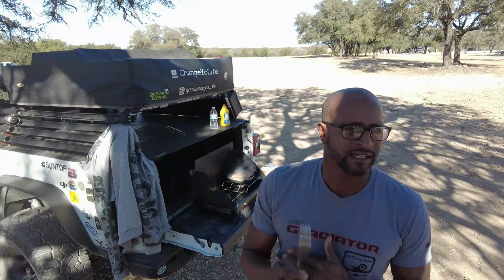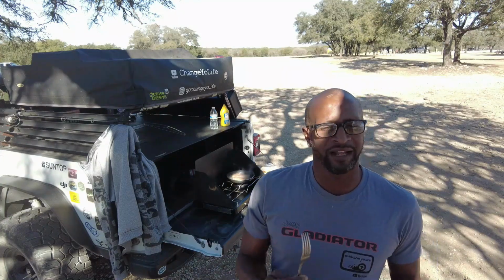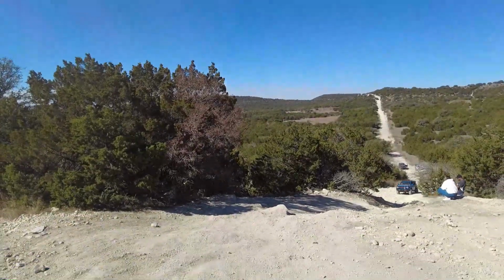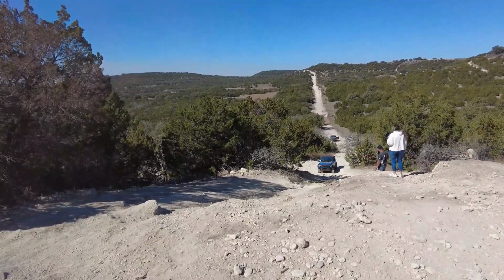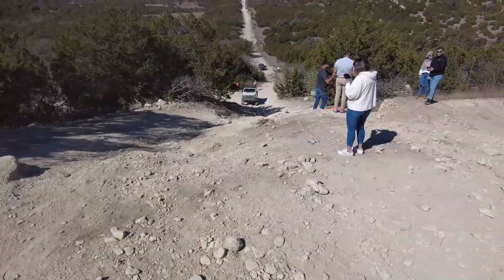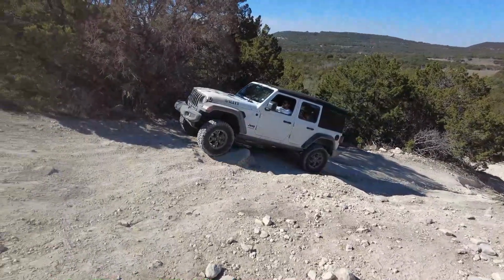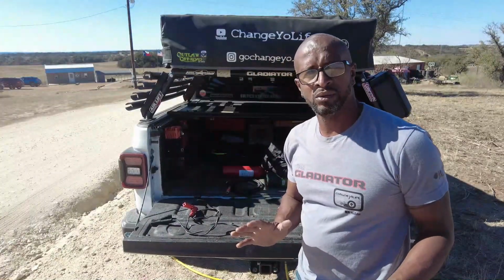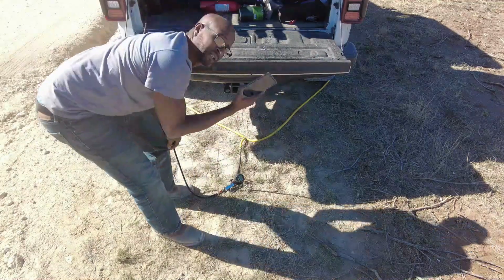Went to Hidden Falls! Again! I might as well work there!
Went up to Hidden Falls again for a few hours.  Hung out for a bit with a cool Jeep club from Austin, TX called IG: jeepaustintx and met John.  Cool guy from Florida like myself.  As usual, I had a lot of fun meeting and hanging out with new folks.

*Stay safe, have fun, meet new folks, spread positivity, and gochangeyolife*

Chapters:
0:00 Ride into the park
1:07 Intro
4:57 Hitting the trail
5:23 Two nice Jeeps and me
6:22 Me coming up hill
6:58 Jeeps from jeepaustintx Jeep Club
8:15 4Runner getting winched
10:59 Bronco and Jeep crawler going uphill
13:23 More jeeps from Jeepaustintx
15:42 Tyson going uphill again
16:17 Bronco and Jeep crawler going downhill
17:18 Jeeps from jeepaustintx downhill
19:42 Me climbing to North Pole
21:26 Me going downhill
22:02 Hanging with John
24:01 Airing up tires with Maxitrac Compressor and 4 tire air setup
25:31 Outro